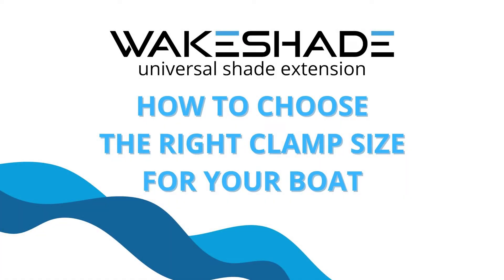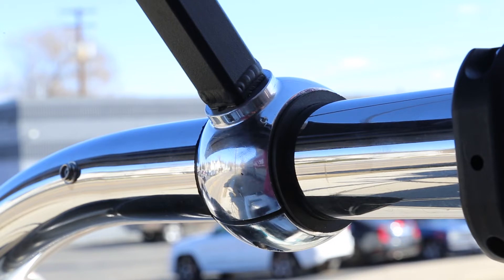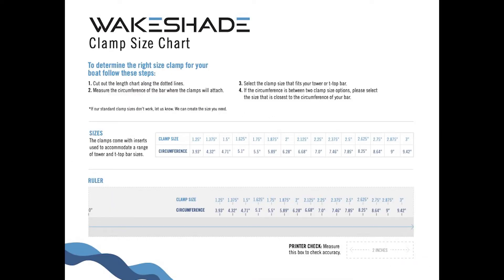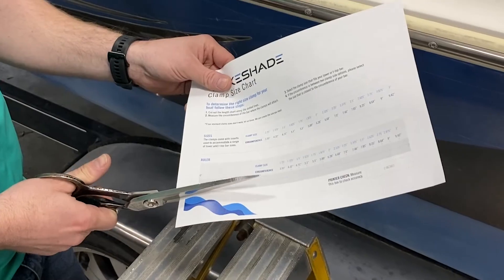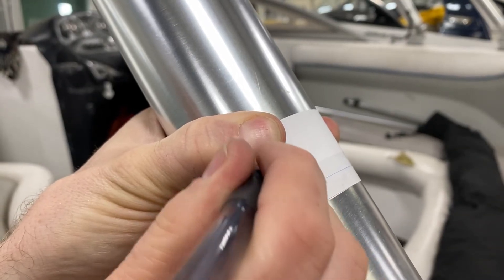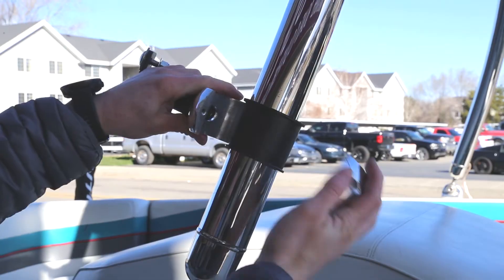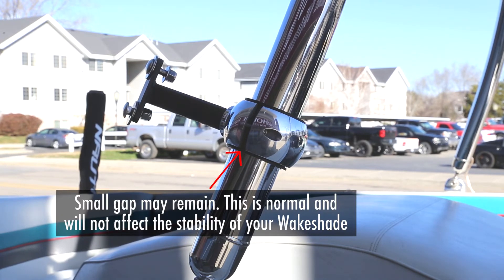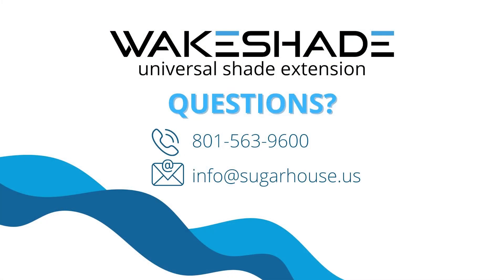Wakeshade Universal Shade Extension - How to Choose the Right Clamp Size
This video will show you how easy it is to measure the right clamp size for your Wakeshade so you can make mounting your Wakeshade a breeze.

Our universal shade extension is designed to mount on a variety of tower and t-top bars. We can accommodate 15 different bar sizes ranging in size from 1 (1/4)” to 3” in circumference.

To determine the right size clamp for your boat you will need to download our clamp measuring chart from our

Cut the ruler along the dotted lines.

Wrap the ruler around the bar where the clamp will attach and mark the circumference on the chart. If the circumference is between two camp size options, please select the size that is closest to the circumference of your bar.

When placing your order, please indicate the exact circumference of the bar.

Some clamps will come with a rubber insert to achieve the desired circumference. When installing, wrap the insert around the tower and set the clamp brackets around it.

When the clamp is tightened to the bar, there may still be a gap between the brackets. The Wakeshade will remain securely fastened to the bar, even if the two clamp brackets don’t touch.